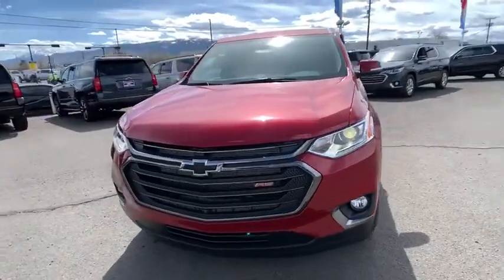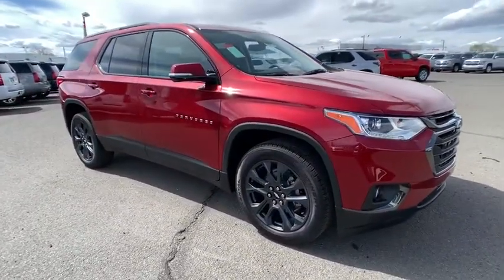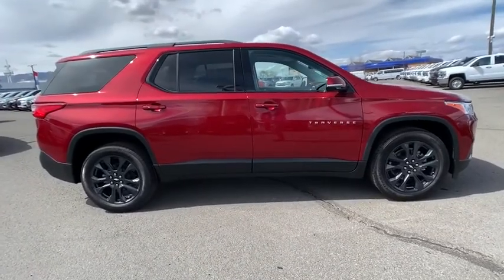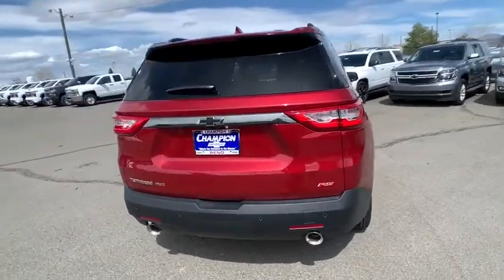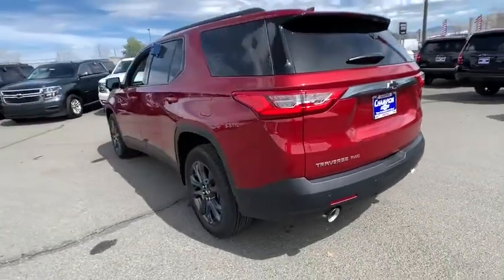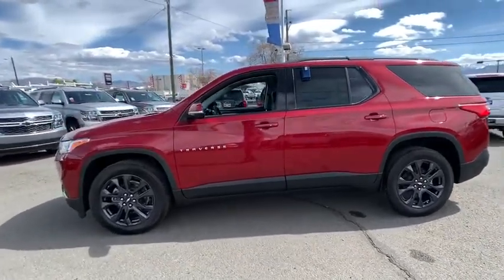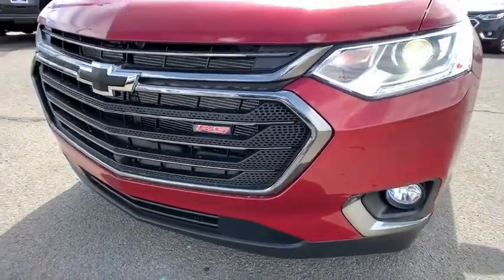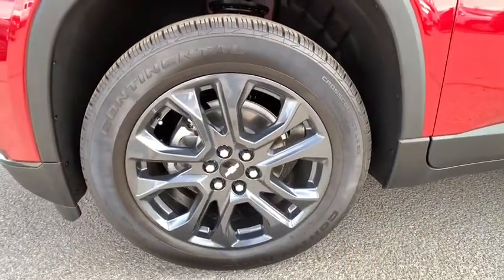2020 Chevrolet Traverse Carson City, Reno, Yerington, Northern Nevada, Elko, NV 20-0878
Cajun Red Tintcoat New 2020 Chevrolet Traverse available in Carson City, Nevada at Champion Chevrolet Reno. Servicing the Reno, Yerington, Northern Nevada, Elko, NV area.